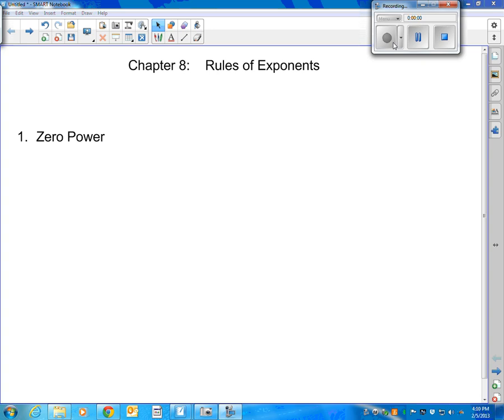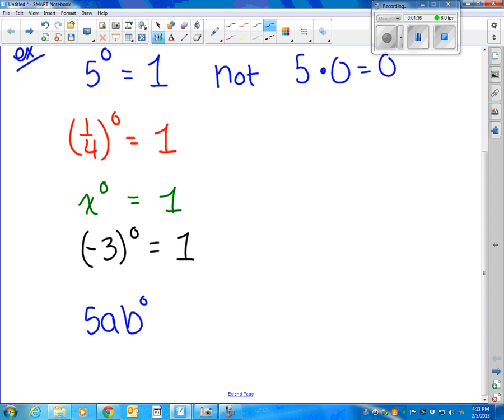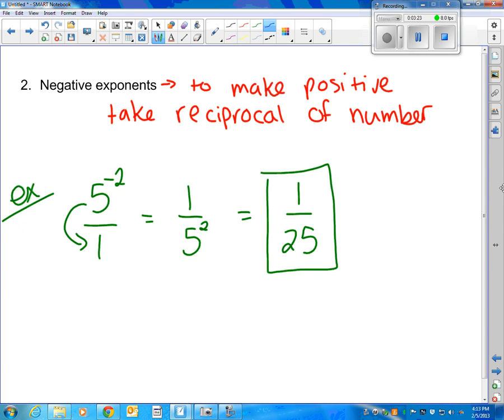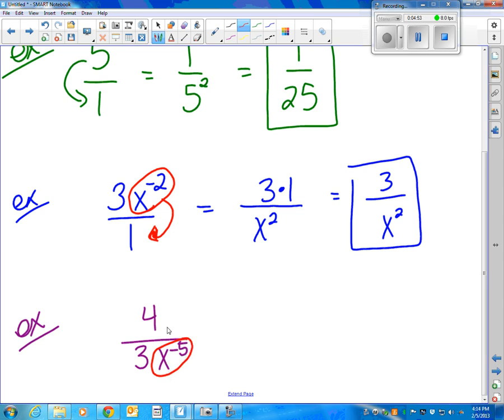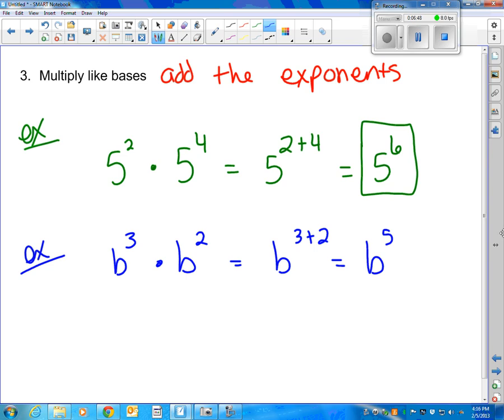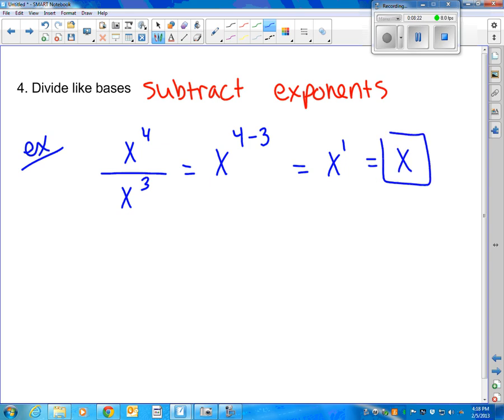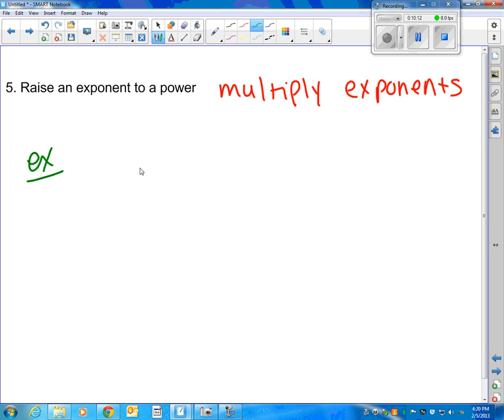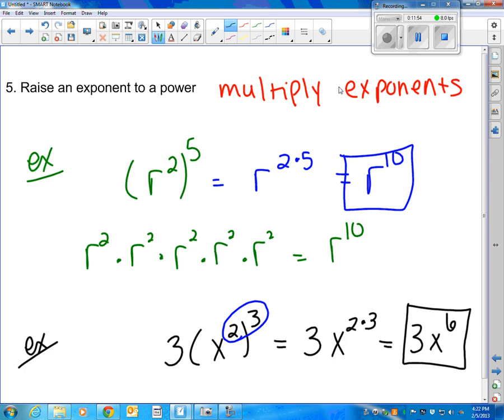Algebra 1 Exponent Rules Johnson